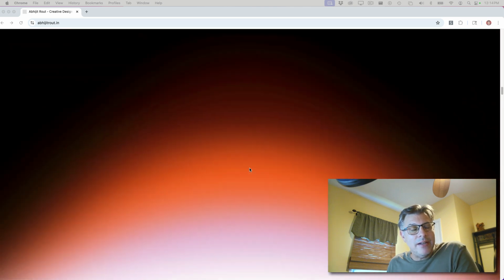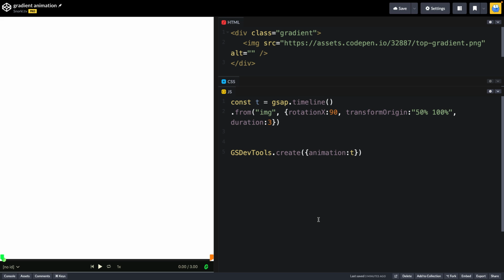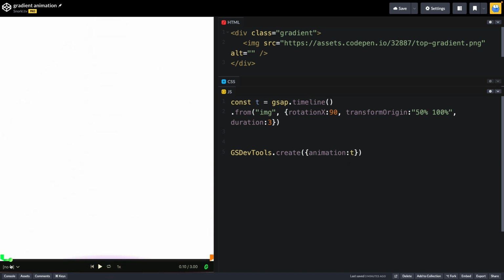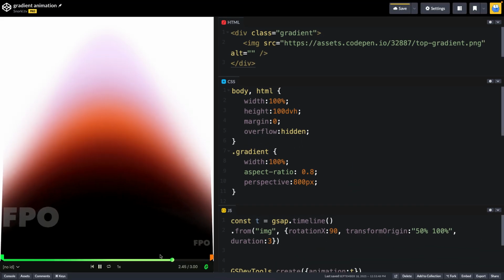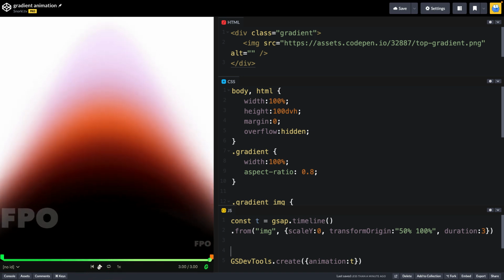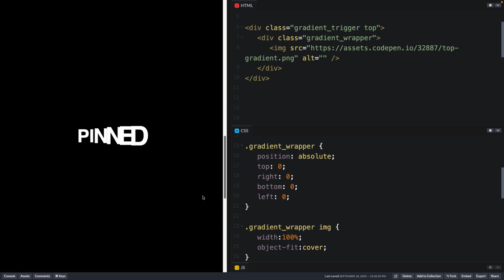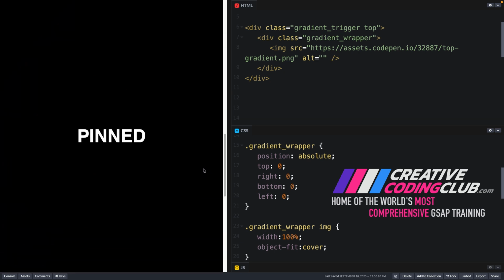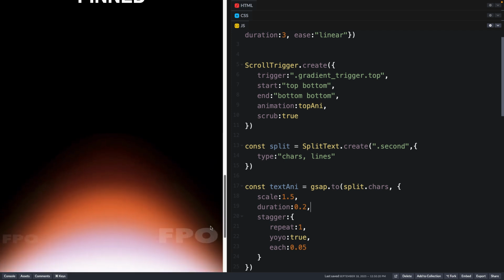GSAP Animating Dreamy Gradients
This captivating gradient effect is way simpler than you may imagine.
Is it CSS? SVG? or something else?

Unlock the Premium Scroll Demo in GSAP Summer Camp fpr $1.95

ENROLL IN MY GSAP COURSE BUNDLE // unlock over 250 Lessons
Master GSAP // SVG Animation // ScrollTrigger and More